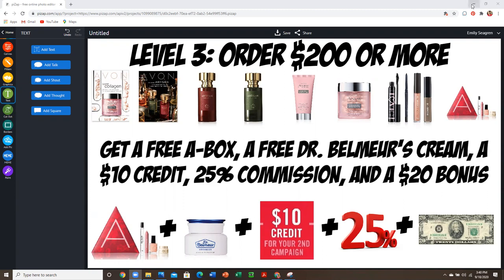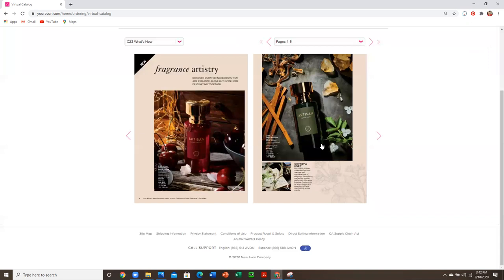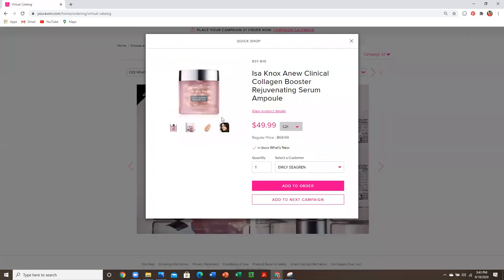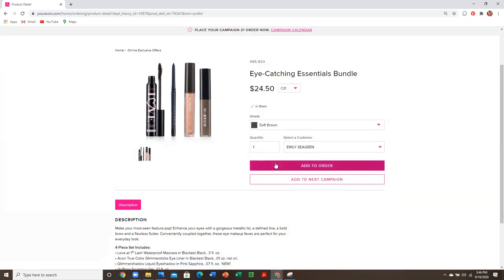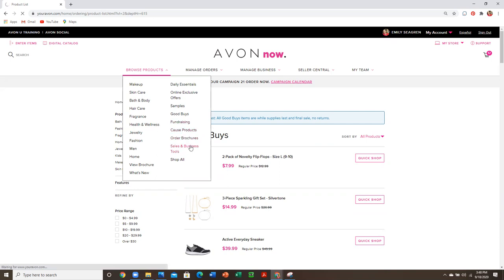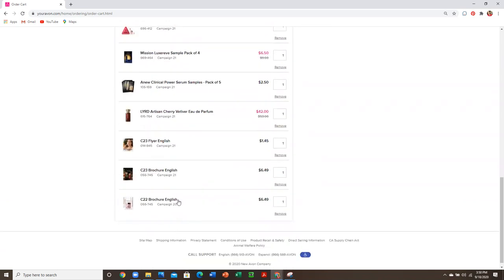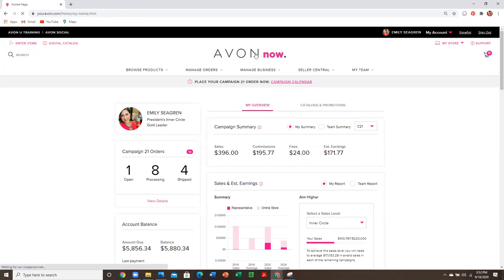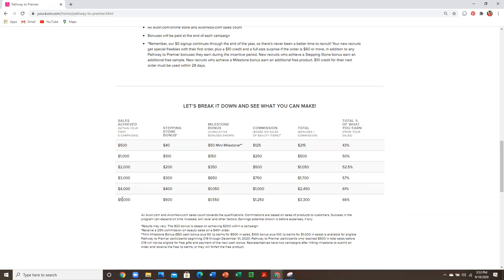Place your 1st Avon Order of $200+ for the Most Rewards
You will receive the most rewards as a new representative if your first Avon order is $200 or more. Use a combination of personal items, sales tools, demo products, and customer orders to submit a successful first order.

~ Emily Seagren
Wife, Mom, Entrepreneur, World Traveler, Local Business Owner, Beauty Blogger, Social Influencer

Street Cred:
Avon $2.5 Million National Team Leader - Top 25 Sales Volume
2018 Avon Spirit of Albee, 2015 Avon Woman of Enterprise
Avon Gold Leader, Avon President's Inner Circle

Let’s Connect!